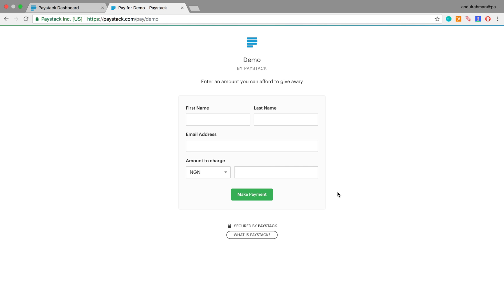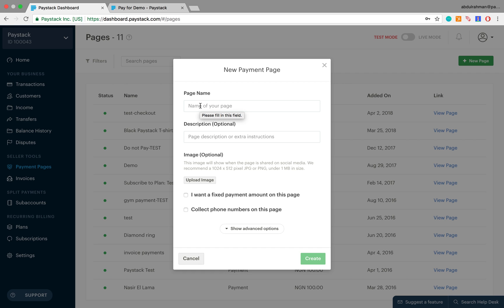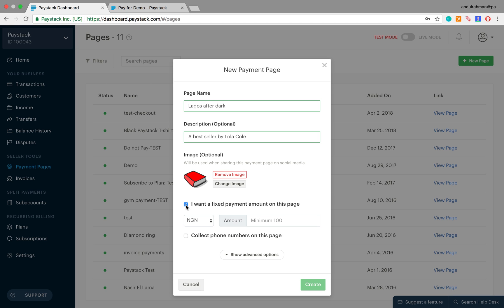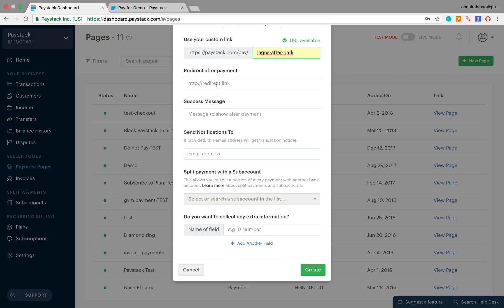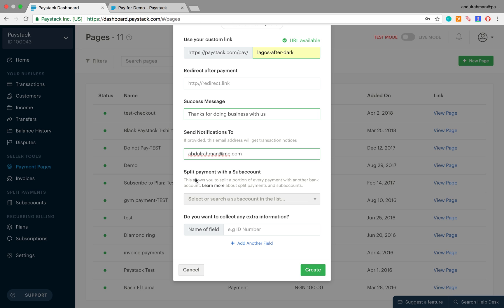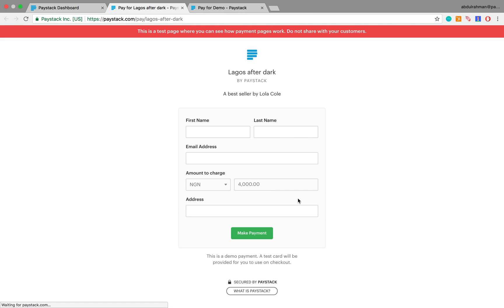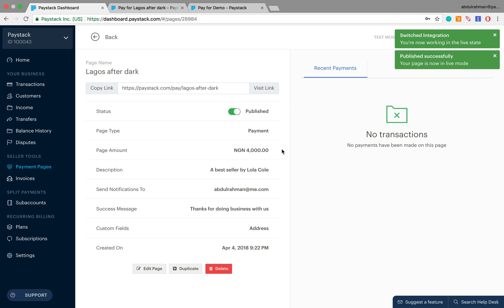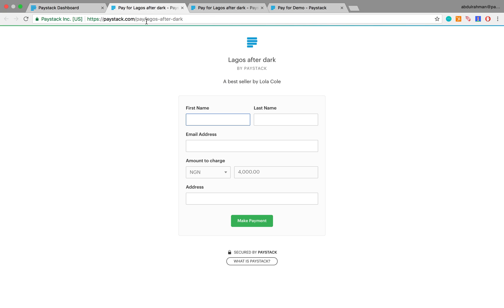How to create a Paystack Payment Page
In this video, you'll learn how to create a Paystack Payment Page. Payment Pages are the fastest way to accept payments with Paystack, and they allow you to accept payments online even if you don't have a website!